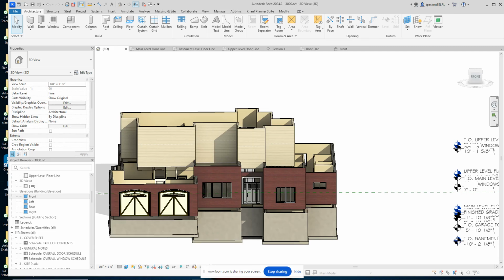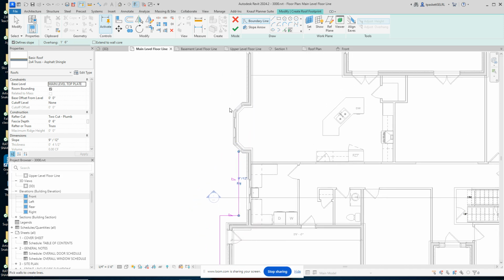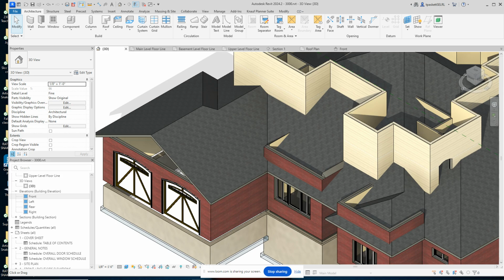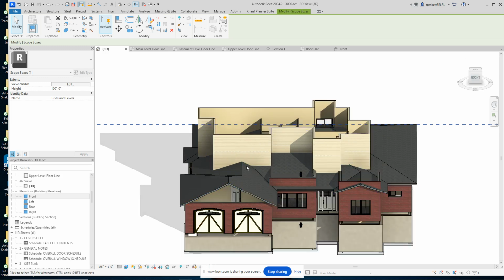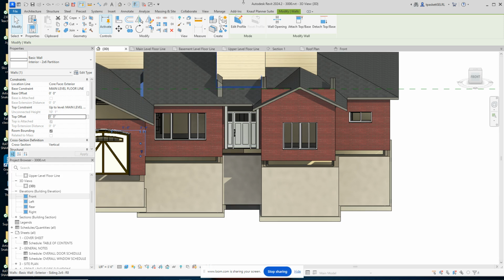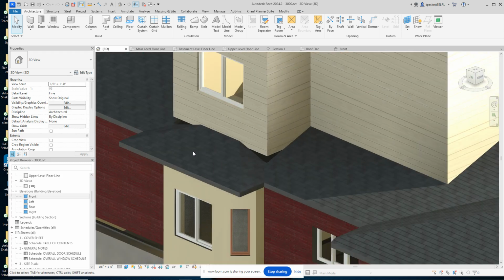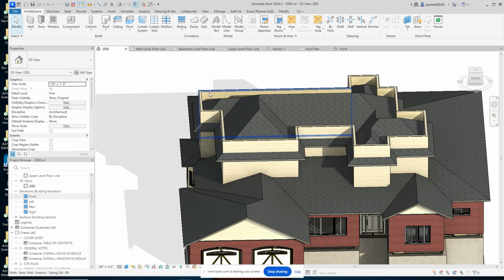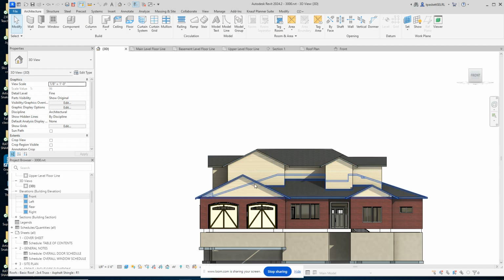vid 21 Roof Redone 22 July 2024